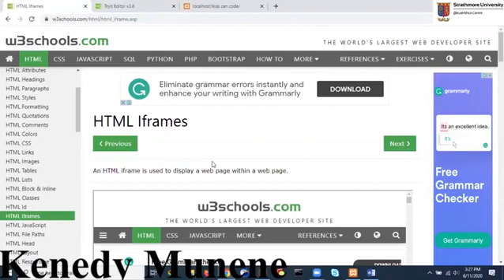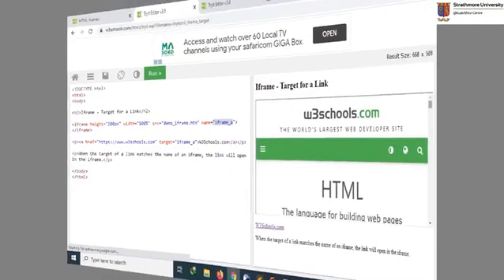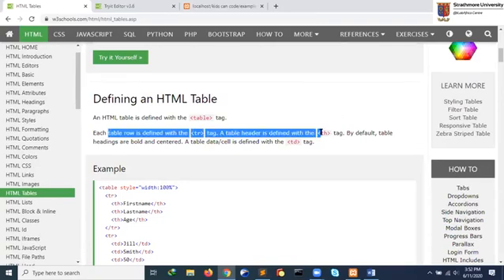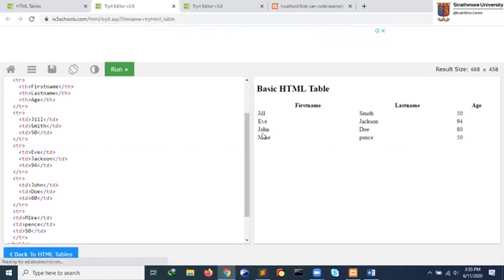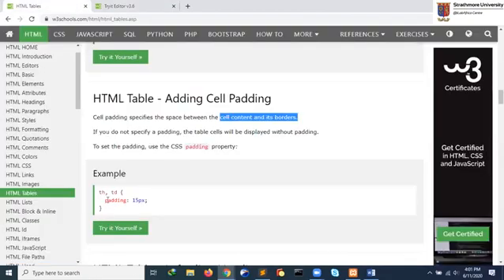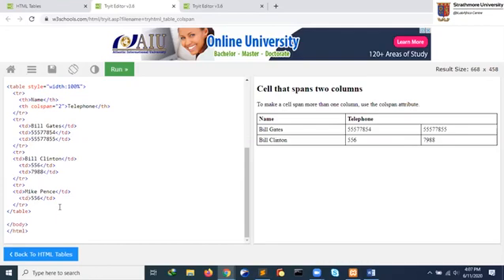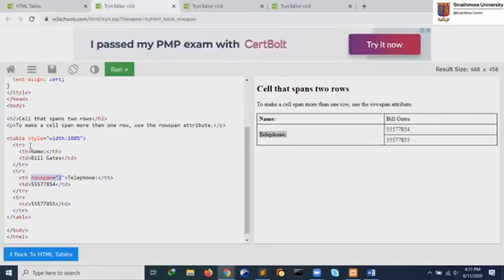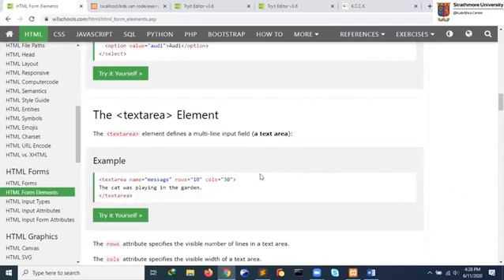Part 3B Kids Can Code Introduction To Web Design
This introductory video to Web Design and Development covers:
Lists
Tables
Forms
Iframes